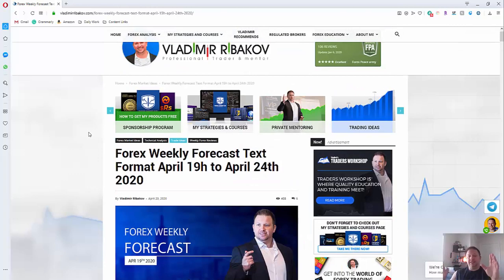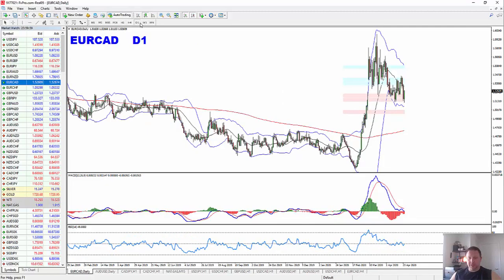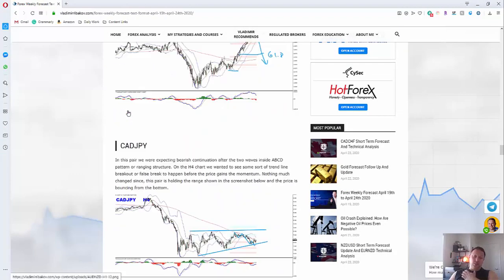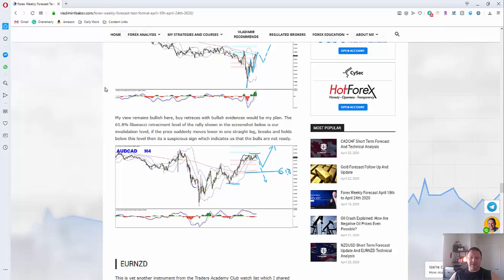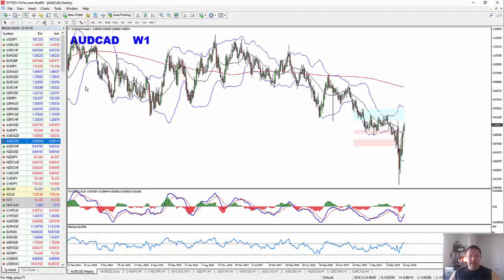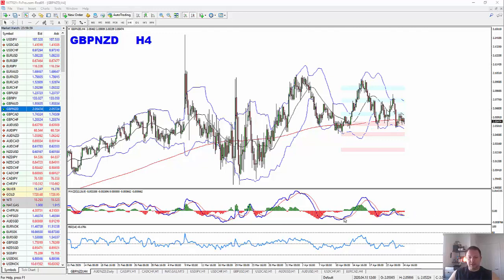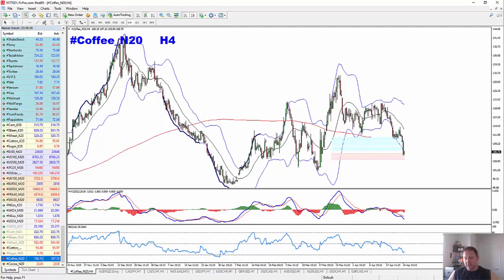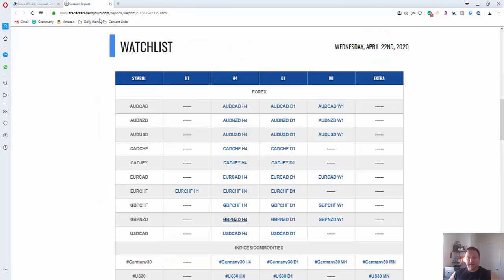Weekly Forex Forecast 26 April - 1 May 2020 - By Vladimir Ribakov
Welcome to our Weekly Forex Forecast!

The aim of our Forex Trading Forecasts is to provide value to you, our supportive trading community, along with simplifying the rigors that make an unwarranted experience during our various online trading journeys.

With that being said, we hope that you find value in our video and if at any moment you have a question, please don’t hesitate to reach out and connect with us!

►  Weekly Forex Forecast (Blog Version) -

► Weekly Forex Forecast & Analysis (Pairs Analyzed In Our Video)

● FOREX ●

EURGBP, EURCAD, GBPUSD, GBPNZD, AUDNZD, AUDCAD, CADJPY

● COMMODITIES ●

COFFEE

● INDICES ●

S&P500

● CRYPTOCURRENCIES ●

N\A

●  STOCKS ●

N\A

►  What Technical Analysis methods and Indicators do I use?

Generally, I employ my trading analysis and structure my trading setups based on a combination of price action and money flow.

I am adept at identifying market trends and cycles and by using Fibonacci Expansion, Fibonacci Retracement along with complimentary technical indicators to pinpoint support and resistance levels and trend lines I am able to leverage my trading setups to formulate my Weekly Forex Trading Forecasts

►  How To Use My Weekly Forecast Video

The aim of our Weekly Forecast Videos is to provide value to our audience.

We remove the learning curve by providing you with opportune forex trading setups where we employ our vast expertise to conquer pips and add value to our ever-growing portfolio.

By incorporating technically-backed trading plans for the upcoming week, you can identify high-probability trading setups and capitalize on the investment setups shared through our Forex Trading Forecasts.

Simply wait, no really, W.A.I.T., for your designated trading setup to come into fruition - you can do this manually or through the technical application of a trading system such as the Forex FX Delta and sRs Trend Rider PRO which I leverage to compliment my previously existing trade setups.

Additionally, you may be interested to learn that I teach all my Trading Techniques in Traders Academy Club.

Open Invite to Join My FREE Telegram Channel For The Community

Which Trading Platform Do I Use?

I rely upon MetaTrader4 (MT4), one of the most widely used and versatile trading platforms.

►  5 BONUS Forex Strategies - (Powerful, Consistent & Accurate)

Thank you for your time and I hope you found value in our video!

Vladimir Ribakov
Owner of Traders Academy Club